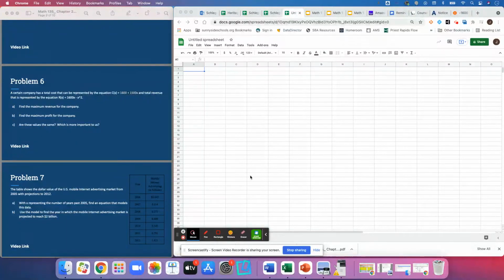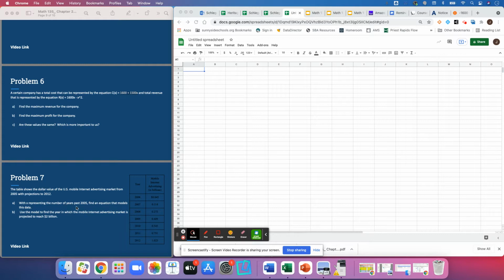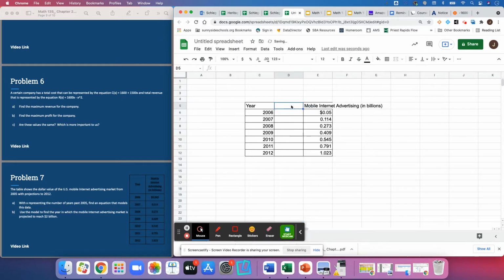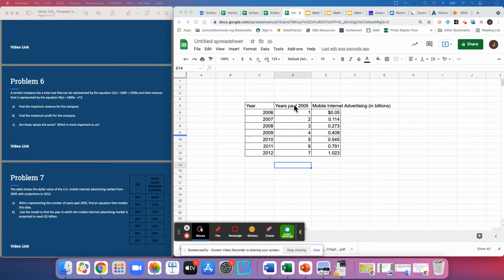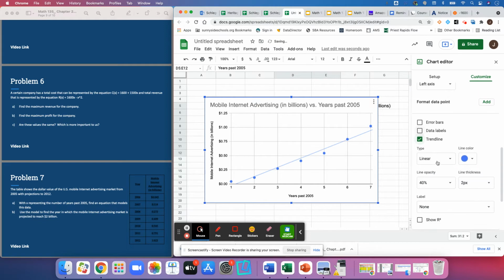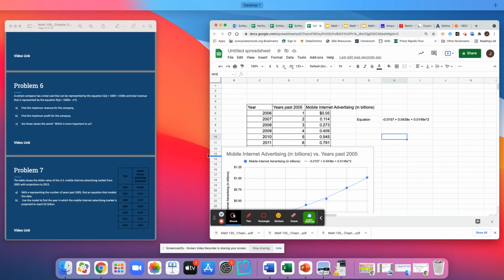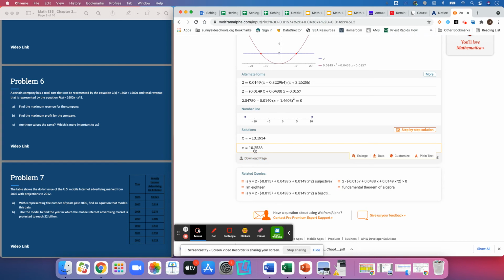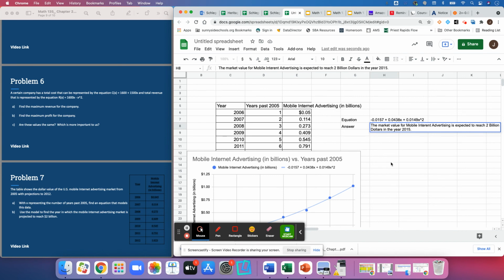Chapter 2 Practice Test 1: Problem 7